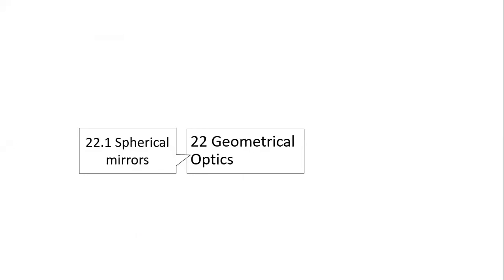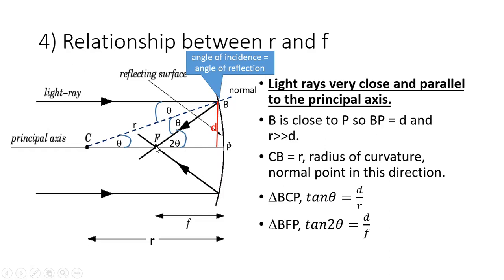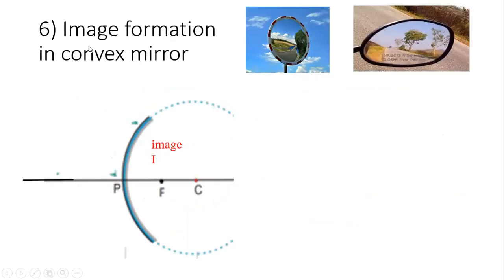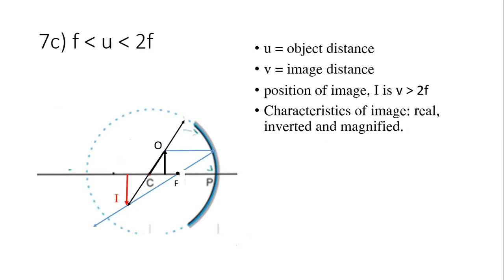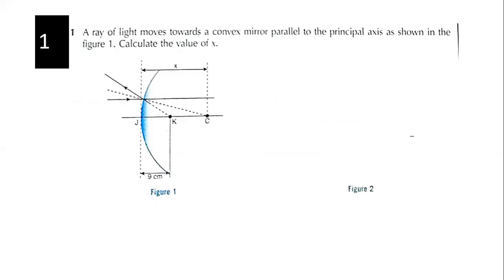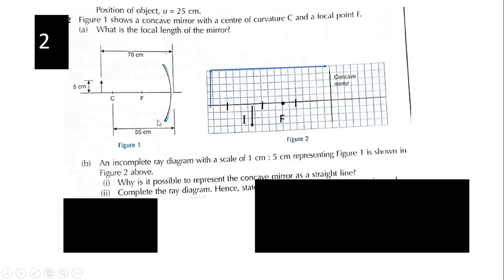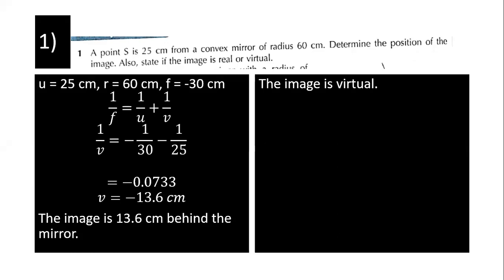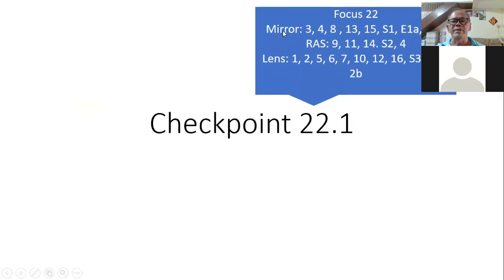22.1 Spherical mirrors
Physics STPM: 22.1 Spherical mirrors